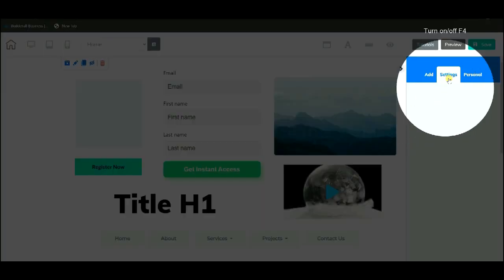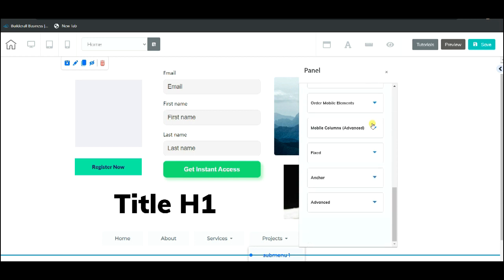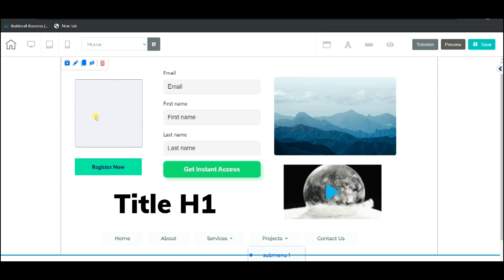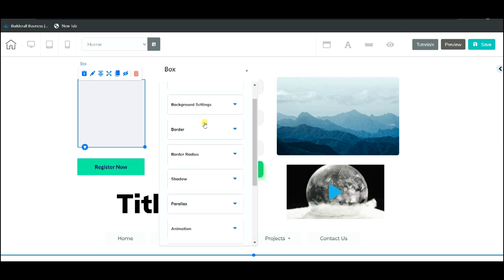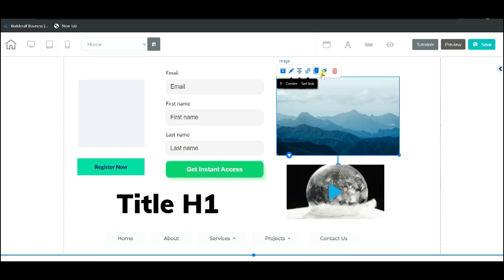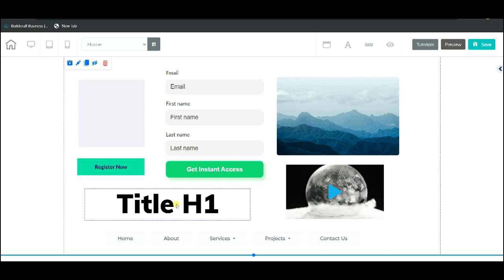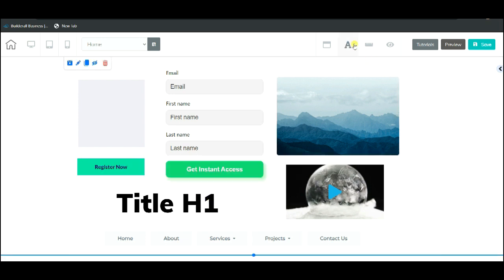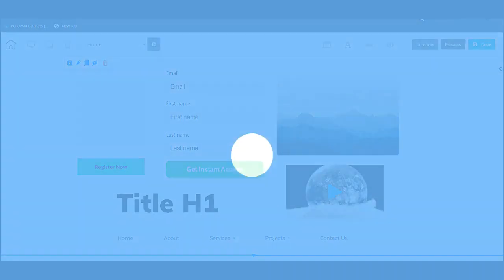How to Access the Settings of Elements in Cheetah